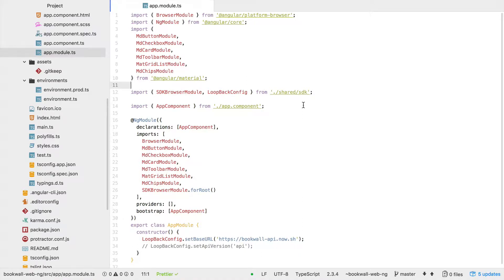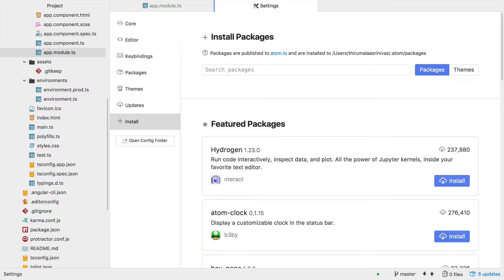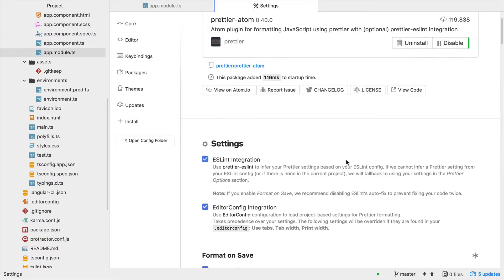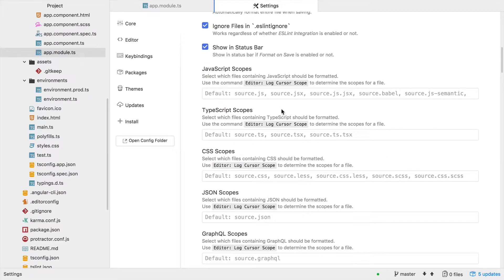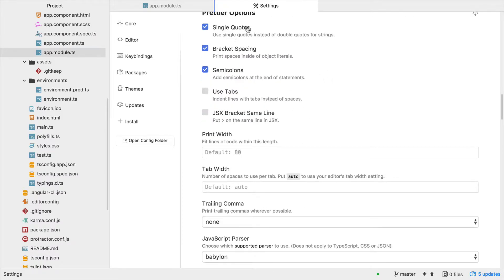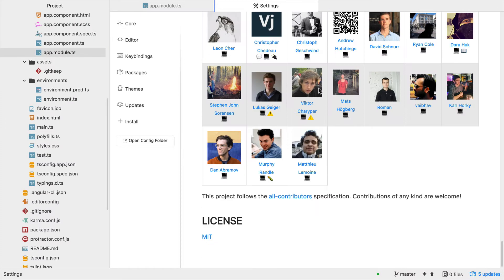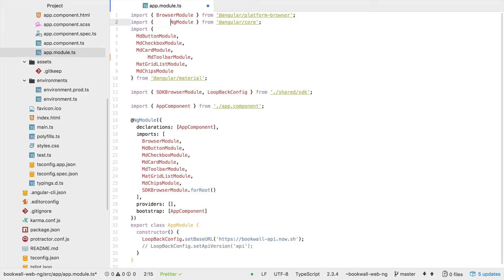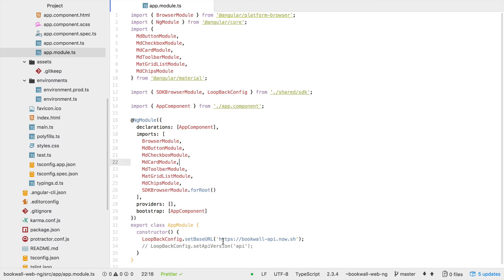Use Prettier in Atom editor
Prettier usage on Atom code editor